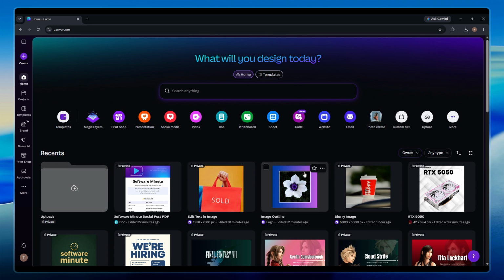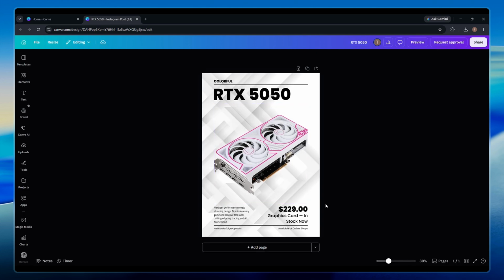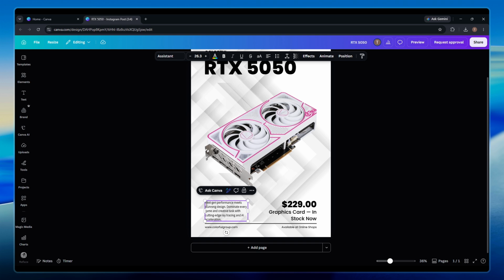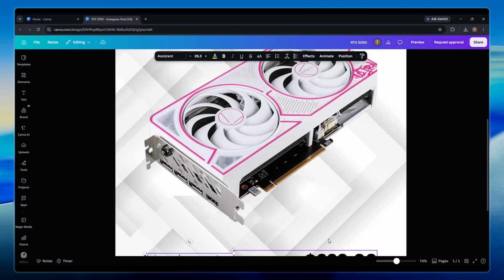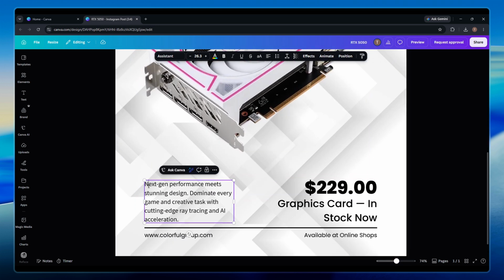How To Indent Text In Canva Text Boxes | Tutorial 2026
By the end of this video, you’ll know how to indent text in Canva, add indentation to Canva text boxes, set up text indentation within Canva, create an indent for Canva text, adjust text indent in Canva designs, Canva tutorial for text box indentation, how to left indent text in Canva, how to right indent text in Canva, enable text indentation in Canva, format text indents in Canva, modify spacing for text in Canva, guide to indenting text in Canva